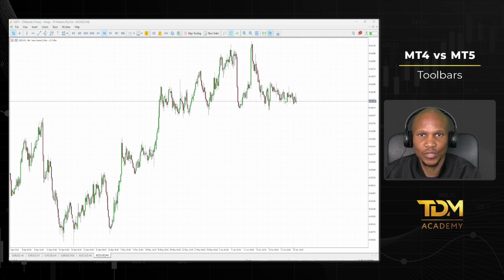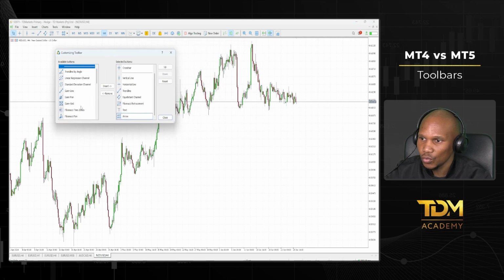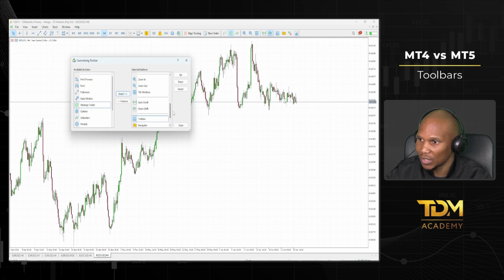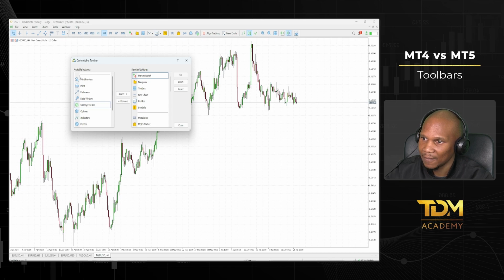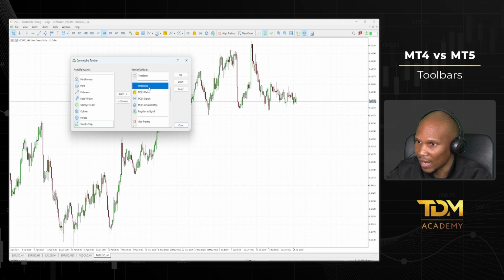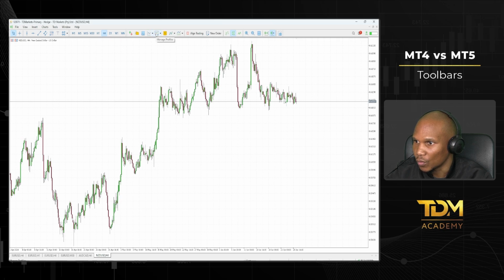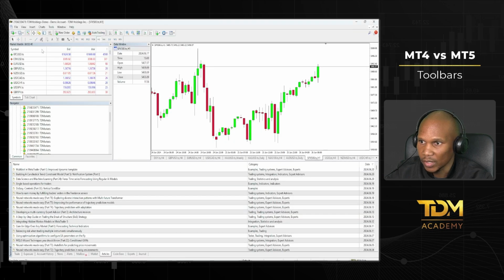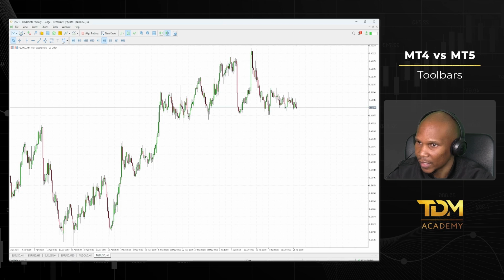3) How to customize your toolbars